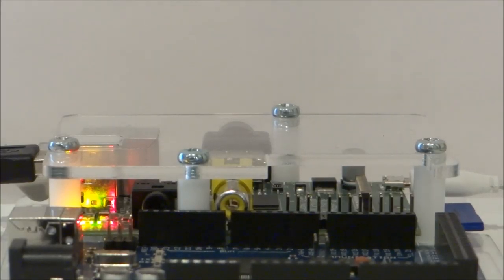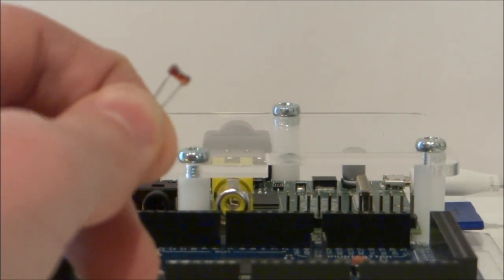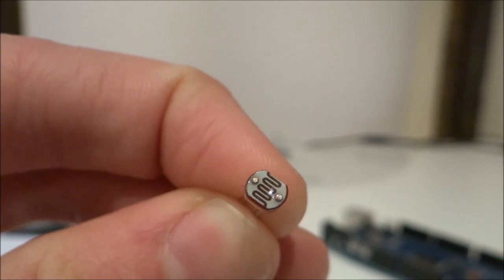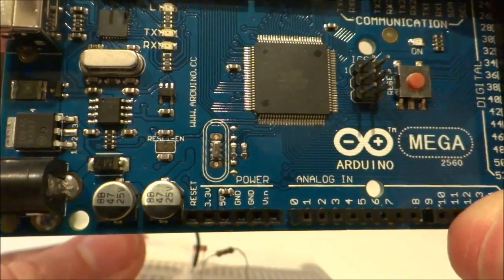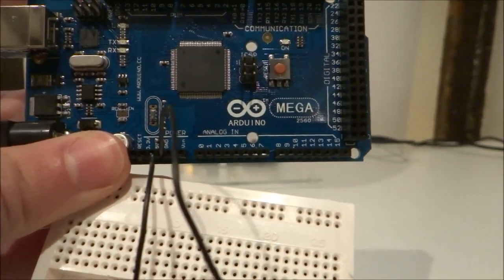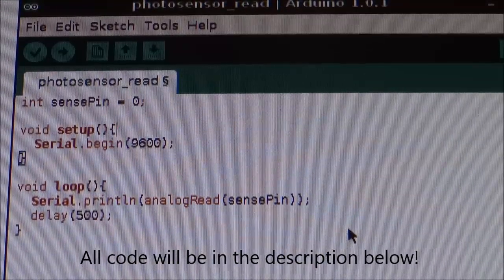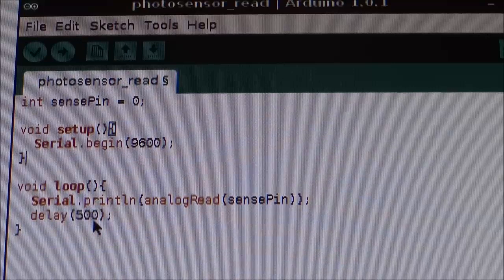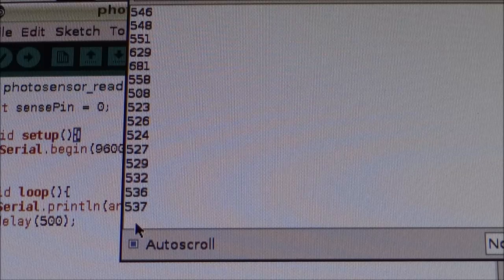Raspberry Pi - Photosensors and Arduino - Using Arduino Episode 2...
In this tutorial I show you how to use a Photo Sensor (or Light Sensor) with the Arduino and Raspberry Pi... By the end of this video you will be to use a Photo Sensor, be able to monitor a Serial Connection and will have also learnt some more advanced commands in the Arduino programming language! Did you enjoy this tutorial? Do you want me to continue with this series? You guys keep the videos coming! If you have any problems or questions Pi related then do not hesitate to voice them! Either by commenting or emailing me at:

Need to know where you can get all the equipment that I use in the video? At low prices? I recommend Tandy Online! Reliable, Fast, Cheap; they are a great online store!

I hope you enjoyed this tutorial! Any ideas on the next?